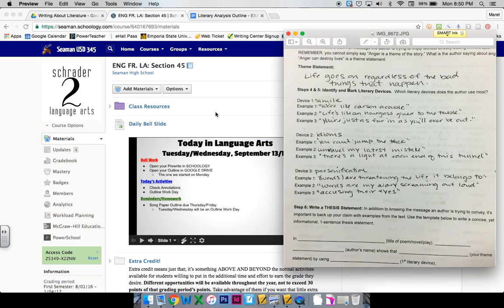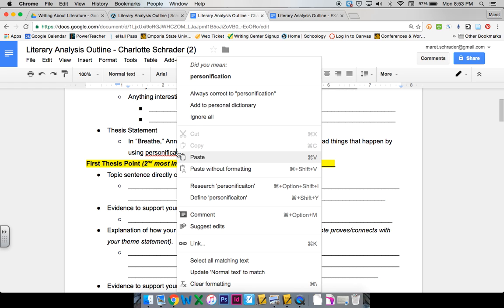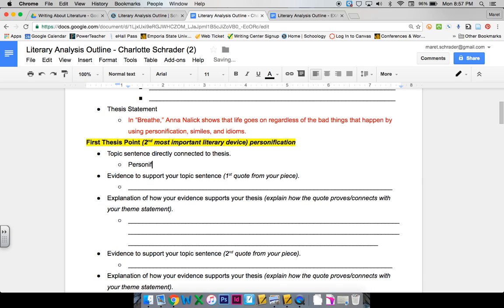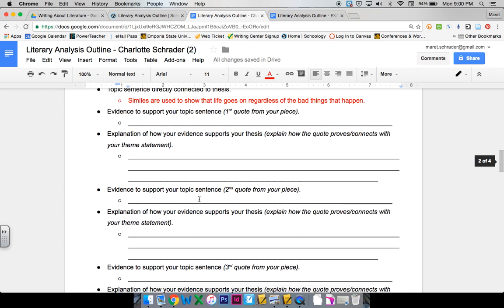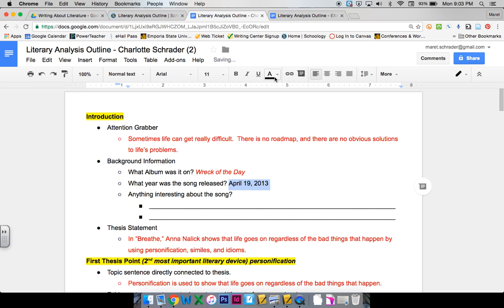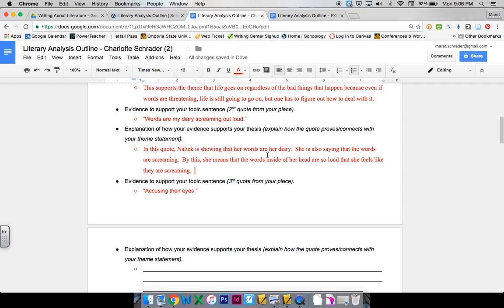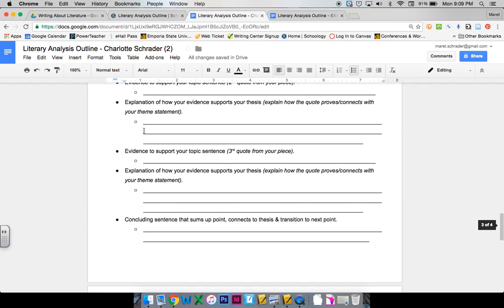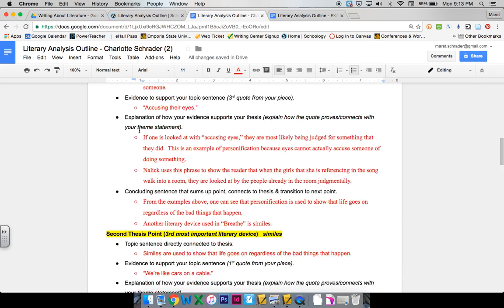Song Paper Outline How To Video